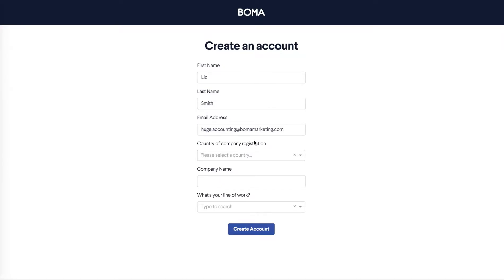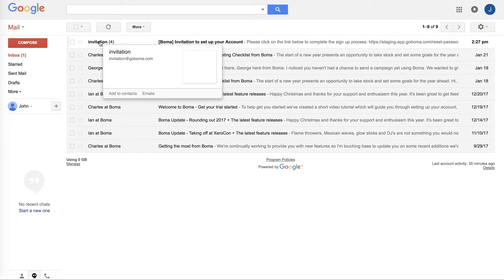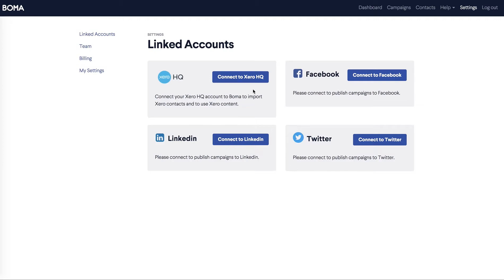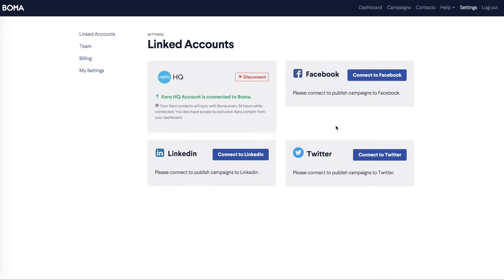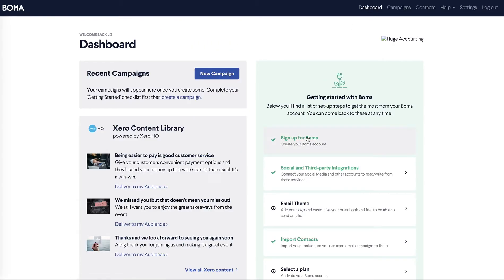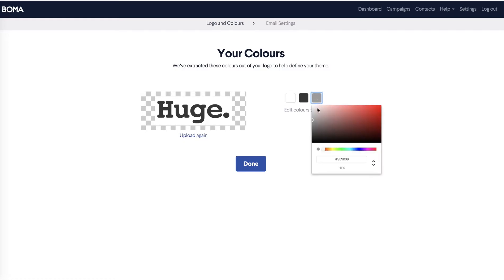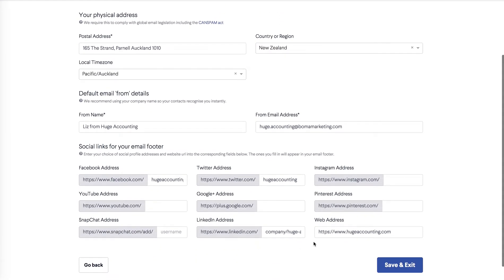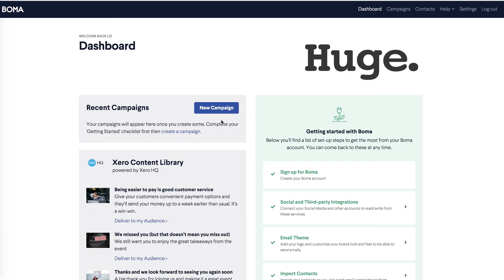BOMA - Account Setup Tutorial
In this short video tutorial we'll guide you through setting up your new BOMA account. In particular we'll walk you through how to integrate BOMA with 3rd parties including Xero HQ and any social accounts you may have, customising your email theme and importing contacts.